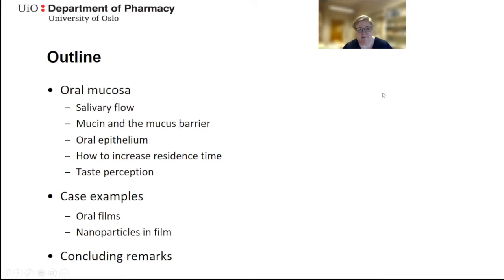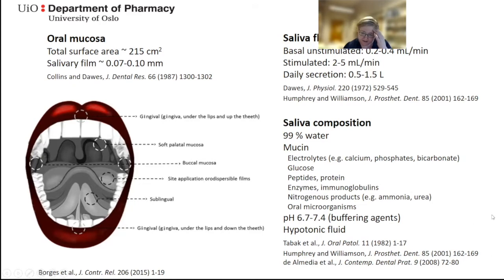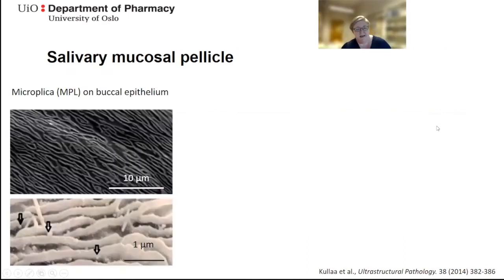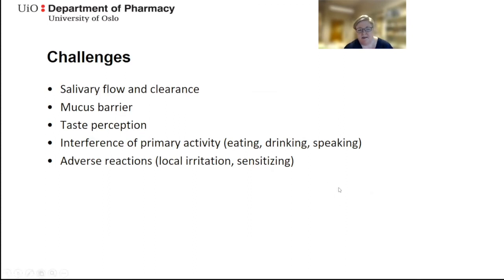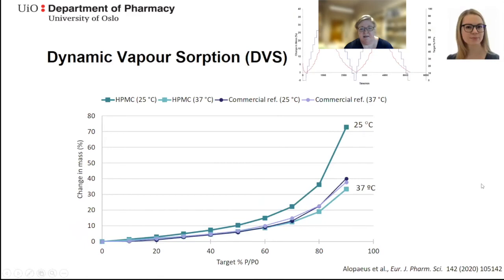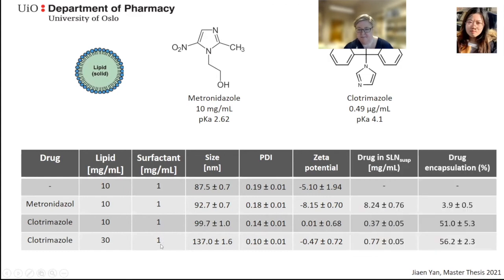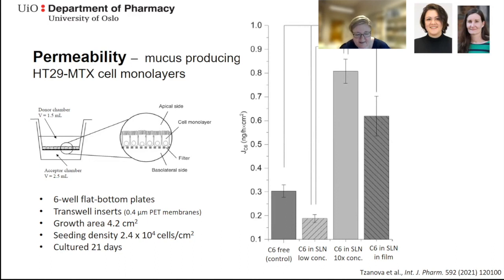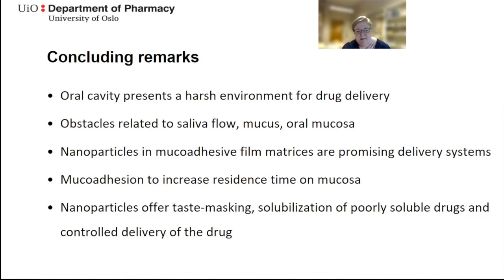Oromucosal drug delivery systems - challenges and opportunities by Prof. Ingunn Tho, Oslo University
NordicPOP(WP2)/CRS Nordic Local Chapter lunch seminar, May 25 2021